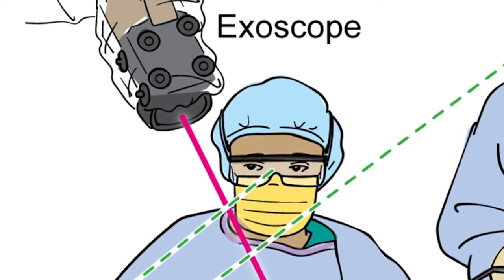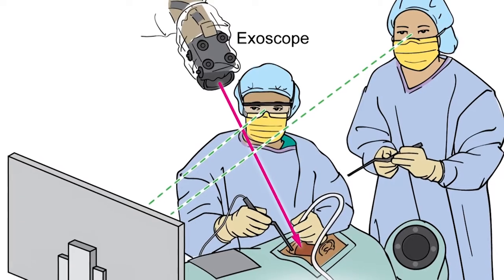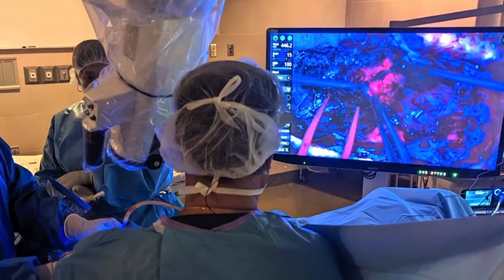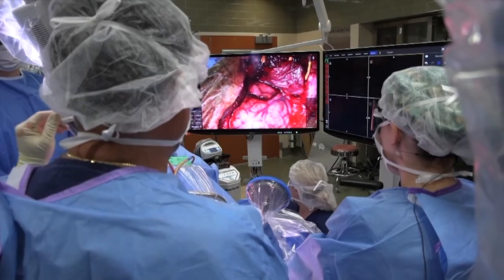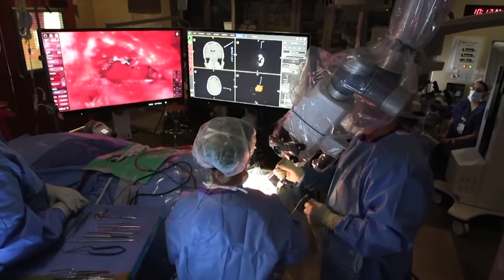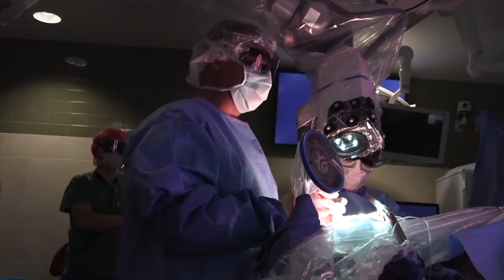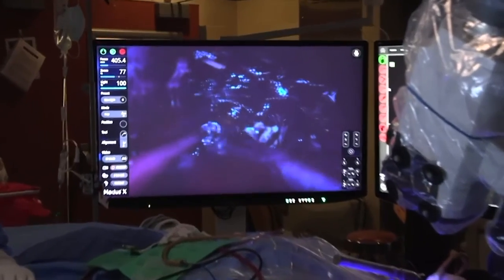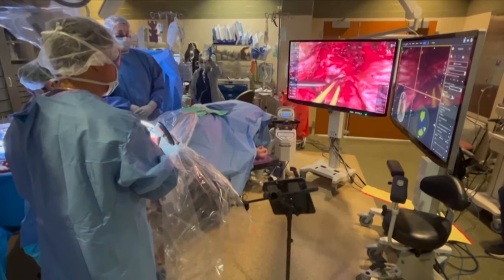Costas Hadjipanayis Describes Exoscope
Innovative exoscope provides neurosurgeons with a high-definition, magnified, and much clearer visualization of operating area allowing a safer procedure and better patient outcomes.